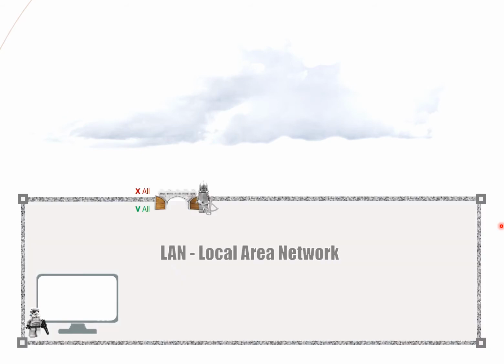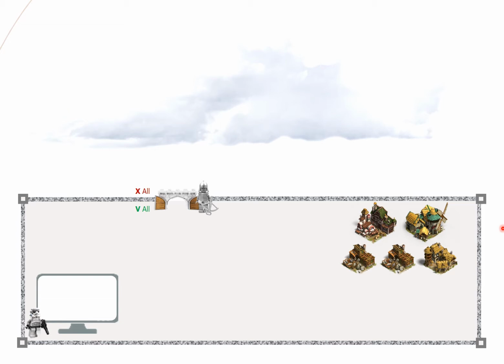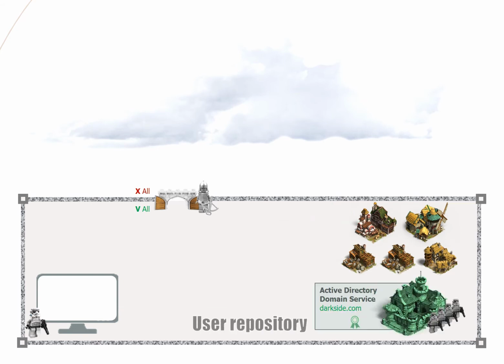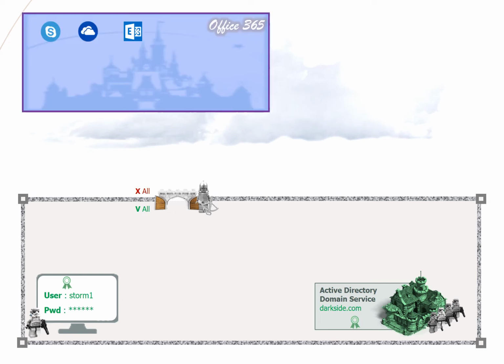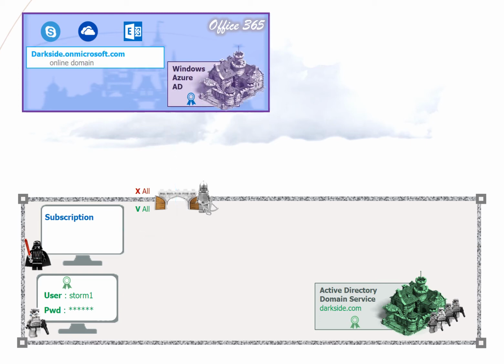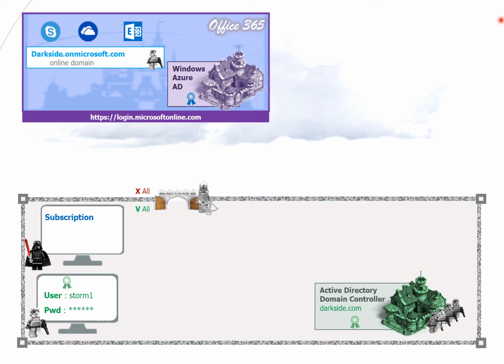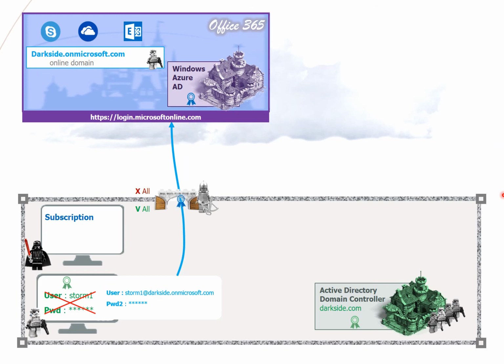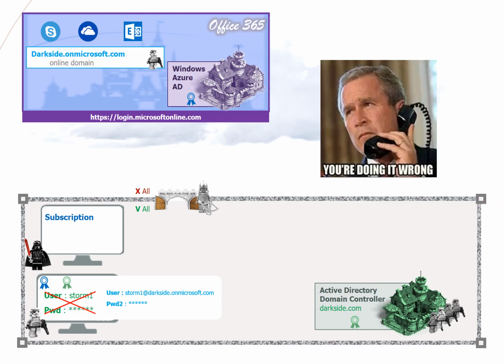O365 auth basics part1 online authentication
Let's start this tour of O365 authentication by explaining the basics of online authentication. Please be gentle, it's a beginning :)